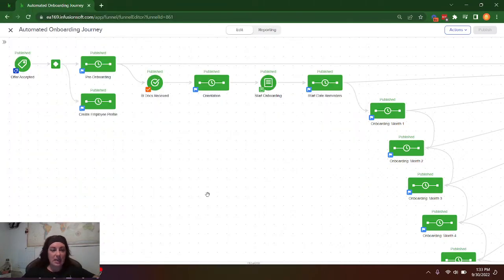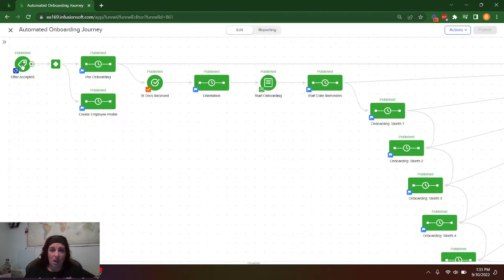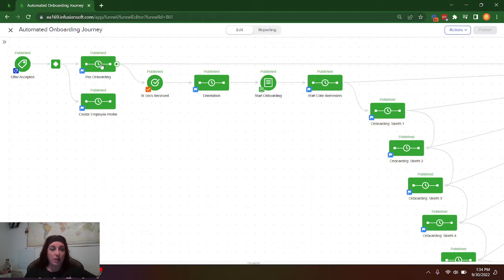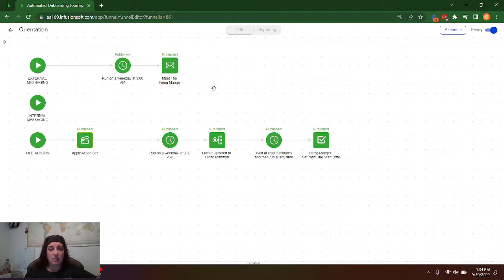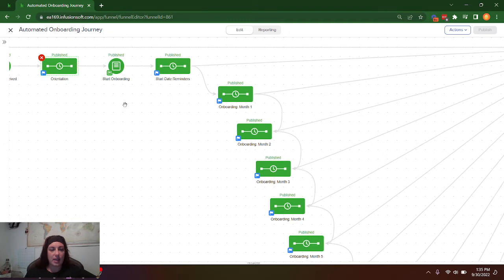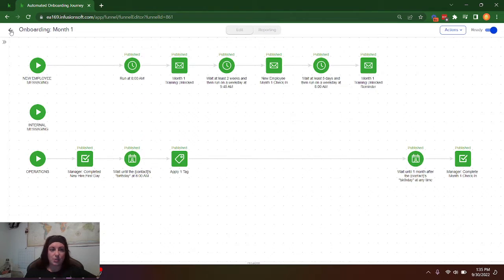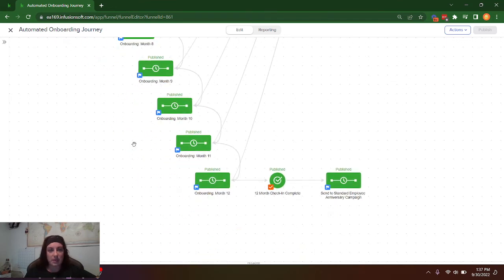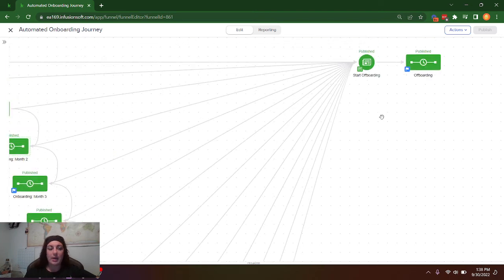Keap Campaign - Automated Onboarding Journey- Brina McNally